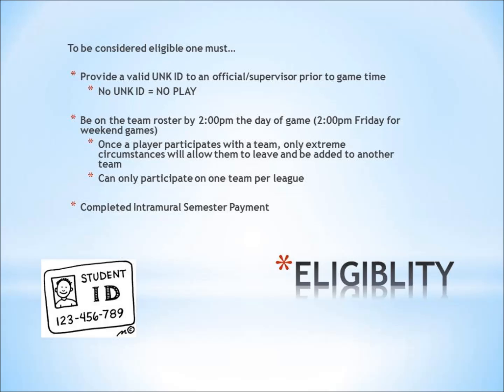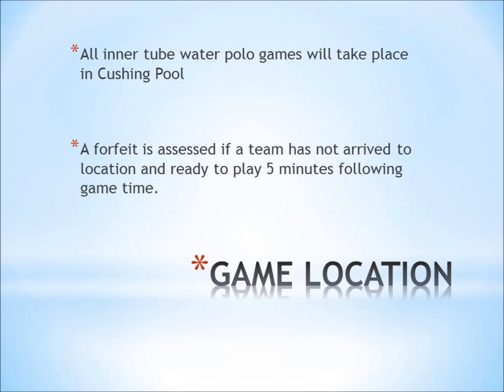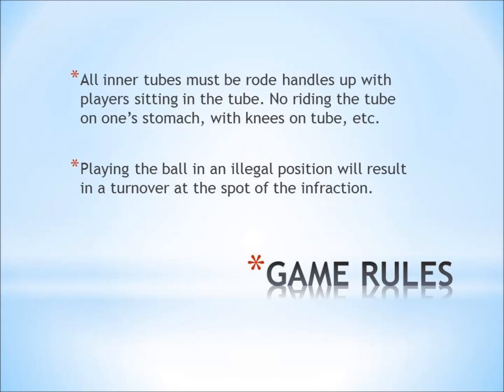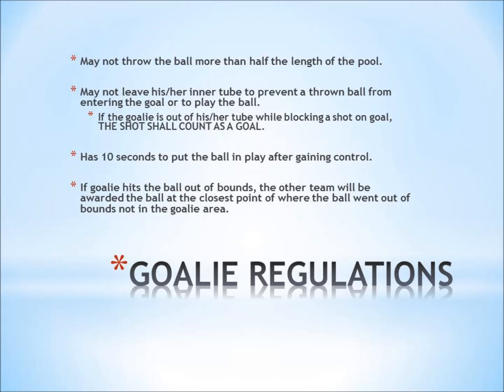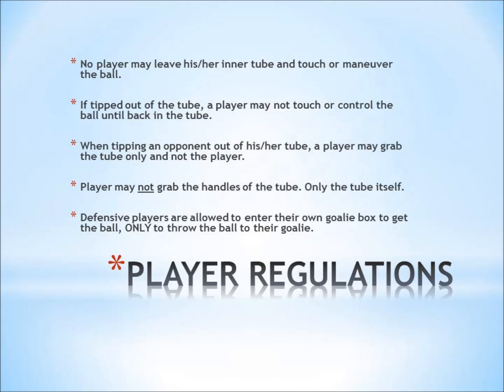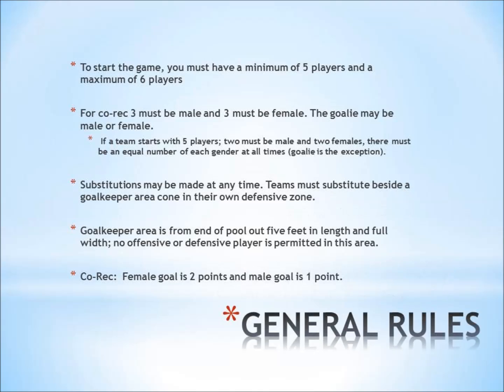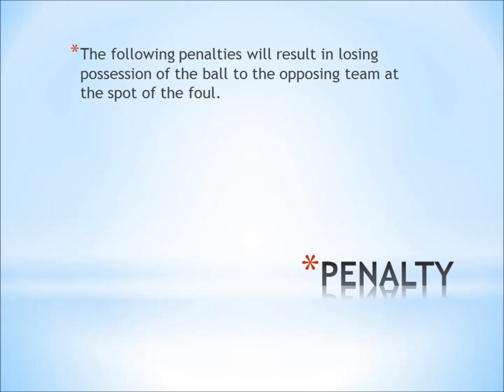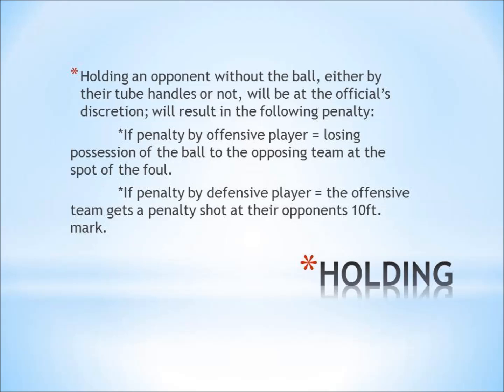Innertube Water Polo